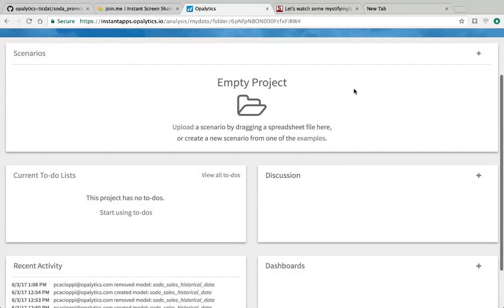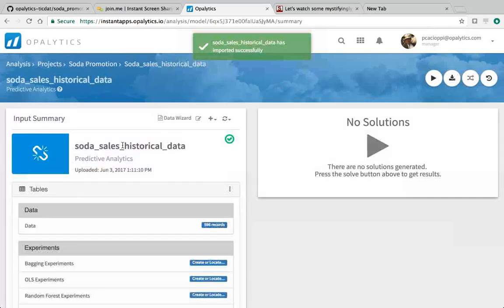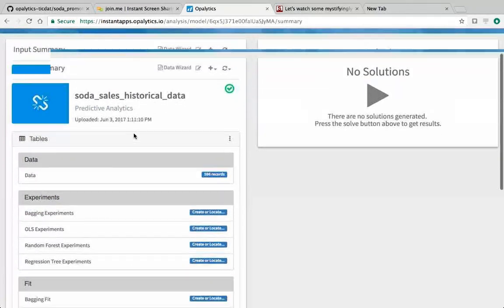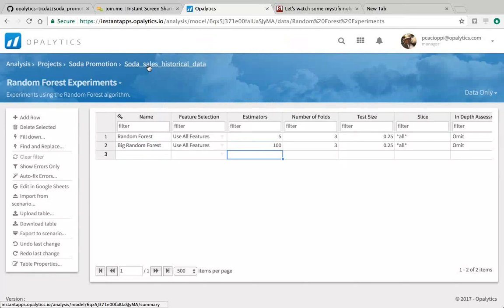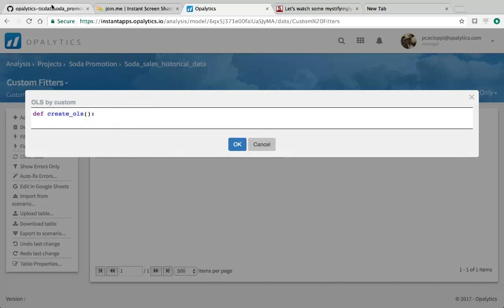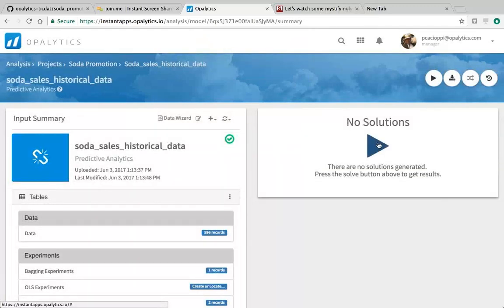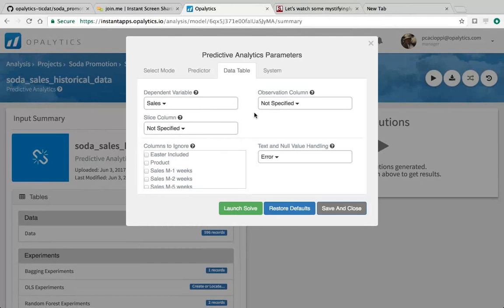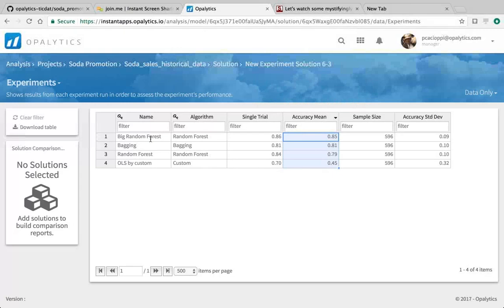Gurobi ML MIP tutorial 2 : algorithm selection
Video shows how to upload the historical data table into a drag-and-drop application, and perform cross-fold validation with a modicum of programming.